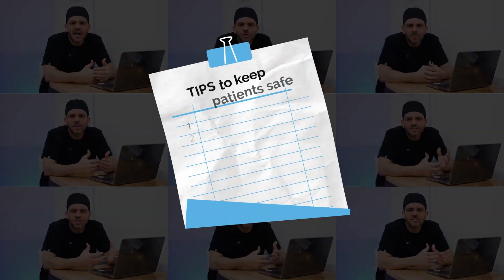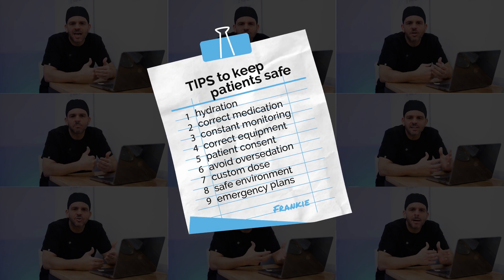Anesthesia Safety 101: Tips that Anesthesia Follows for Safety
Hey everyone, Frankie here, CRNA and your guide to a worry-free snooze during surgery!

Ever wondered what goes on behind the drapes when you drift off for a procedure? Today, we're pulling back the curtain and revealing the secret safety measures anesthesiologists use to keep you cozy and cared for throughout your journey.

Bonus round: Q&A time! Hit the comments with your burning anesthesia questions, and I'll answer them all.

Whether you're facing surgery soon or just curious about the magic behind a good night's sleep, this video is your ticket to peace of mind. So sit back, relax, and let's unlock the secrets of a safe and smooth anesthesia experience!